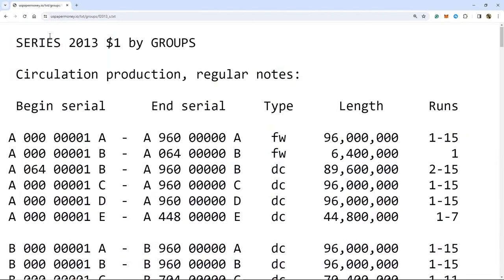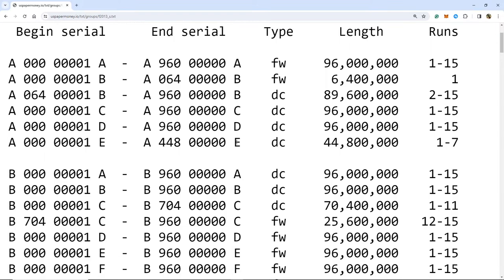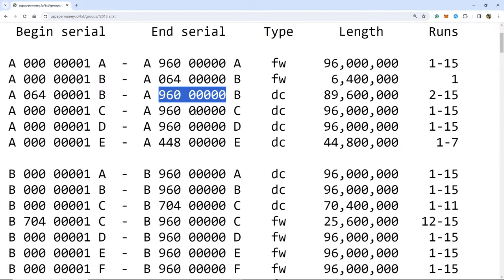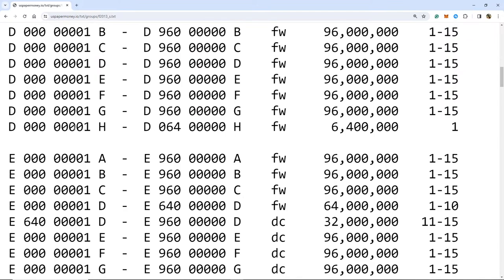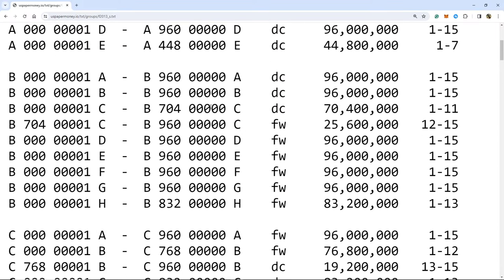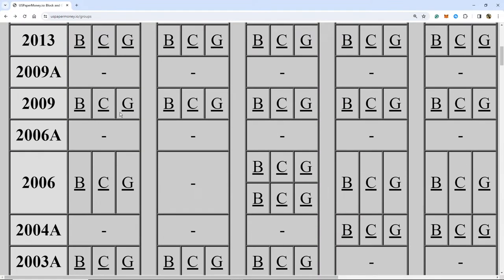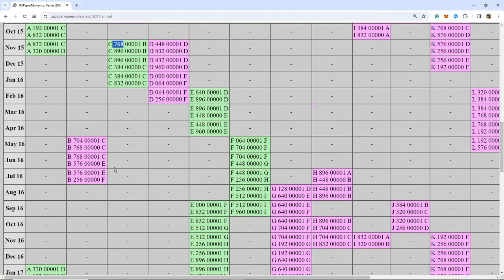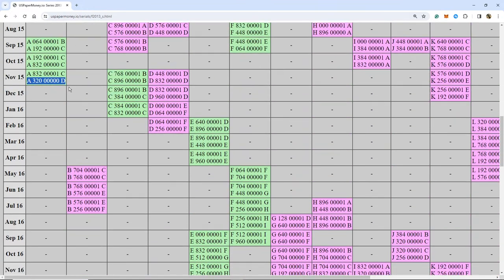Matched Pair Fancy Serial Number Info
Join me live on WhatNot and get a $15 credit when you sign up!